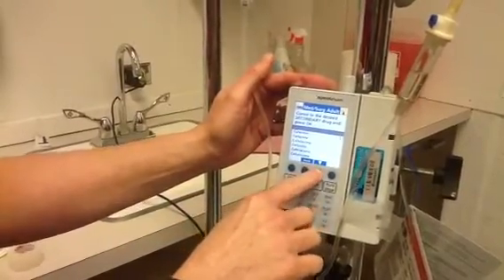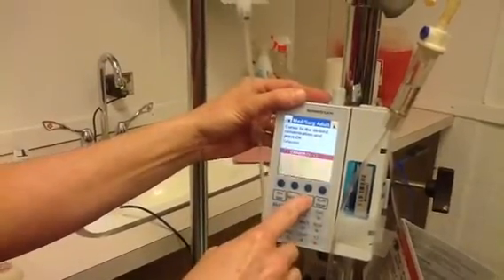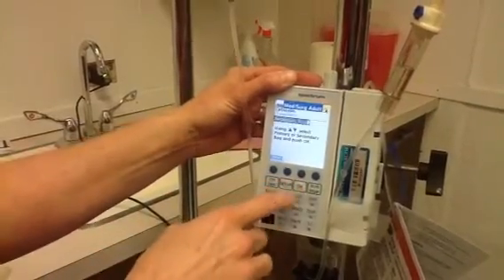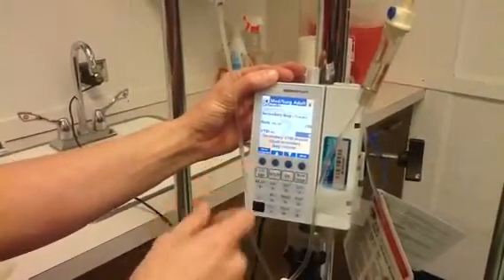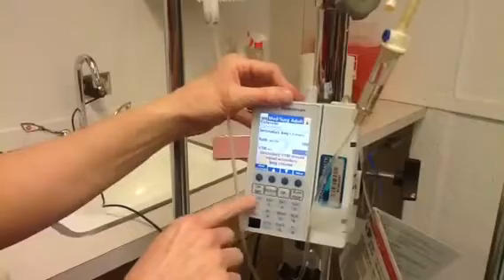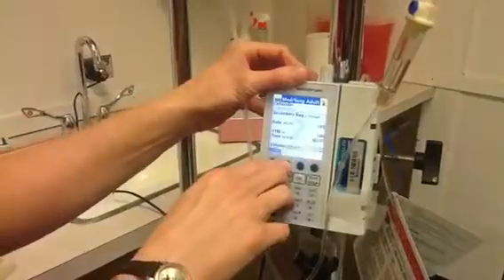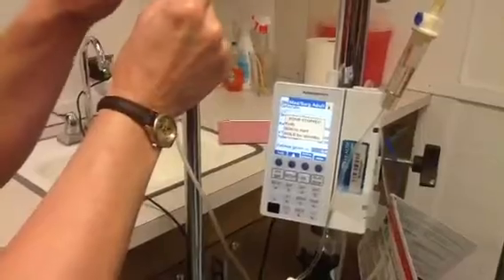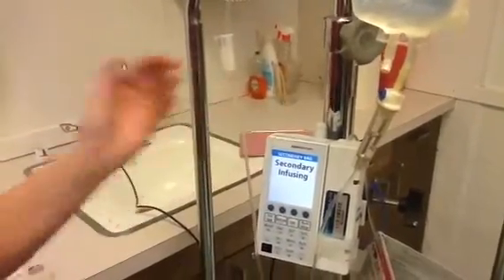Setting up IVPB tubing in Baxter pump